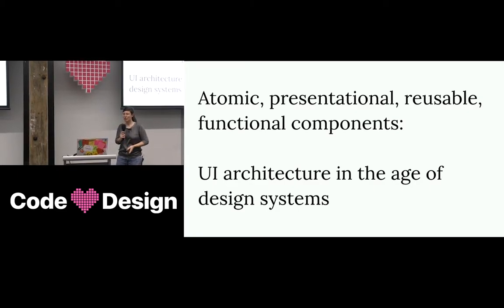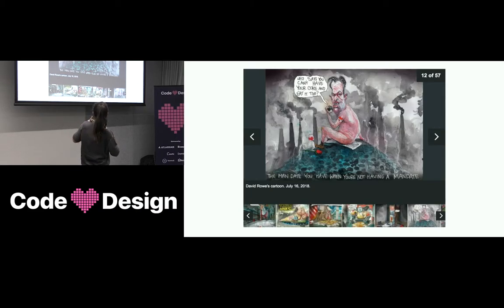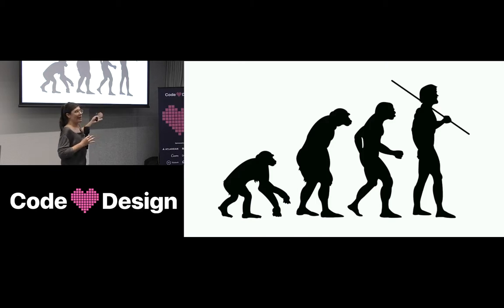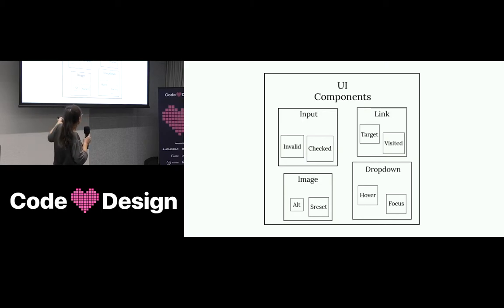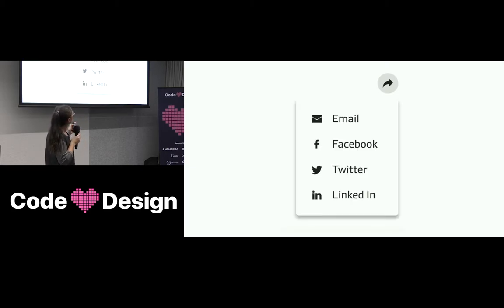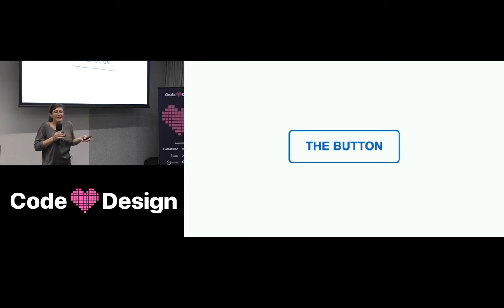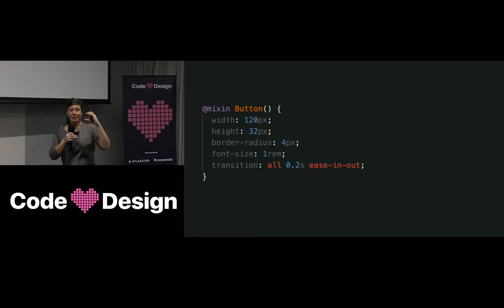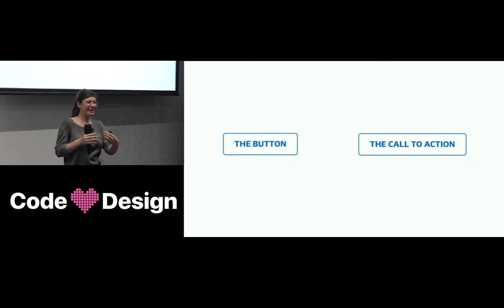Code Heart Design Conference Sydney - Isabel Brison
Modern web app architecture, whichever framework you use, focuses on separation of concerns and reusability. The current trend towards design systems feeds into this logic, abstracting a highly reusable presentational layer.

Design is Atomic; code is neatly separated into presentational and container components. But what happens when these different paradigms meet in the middle? Should the app architecture be influenced by Atomic principles? How do we represent state changes in the design system?

We’ll look at a few problems that might pop up when applying these principles to a real world product (especially when working to tight deadlines) and share a few tips on how to avoid pitfalls and build a clean, scalable codebase, all while staying on speaking terms with the design team.